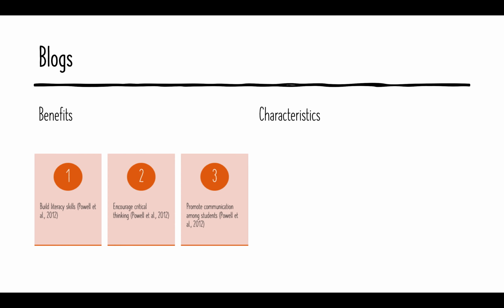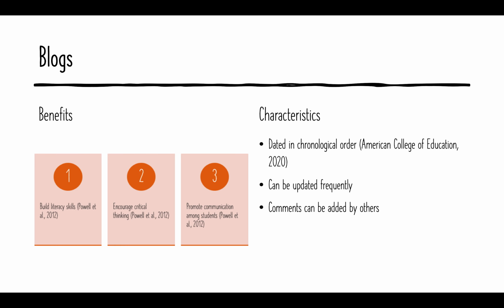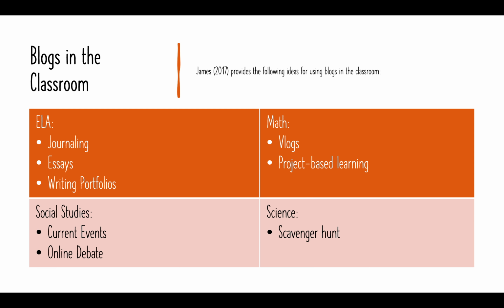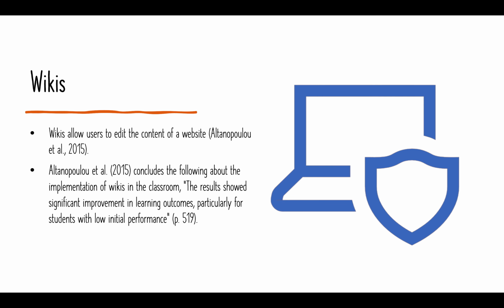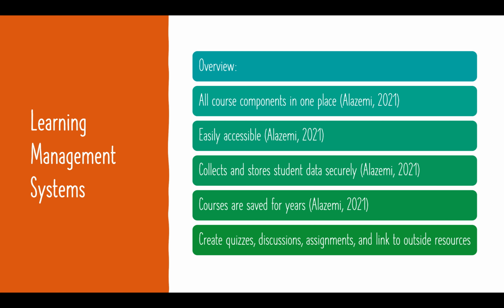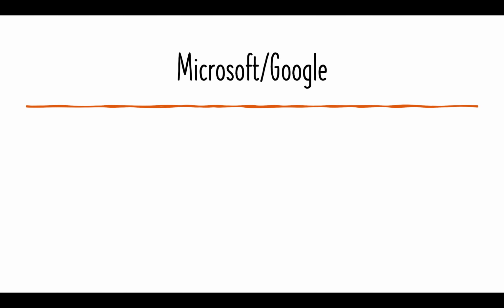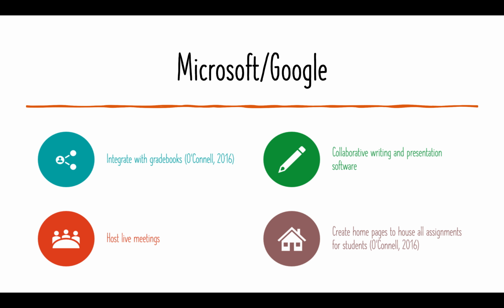DL5713 Application 2